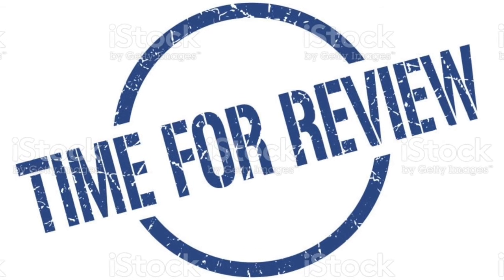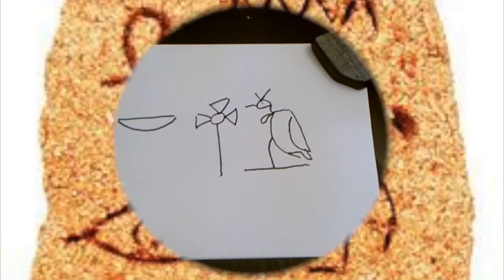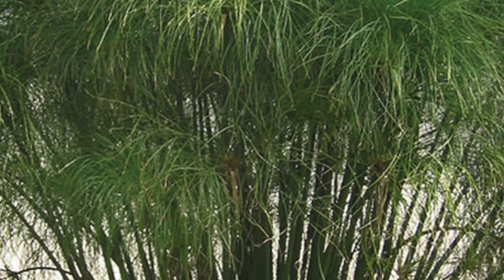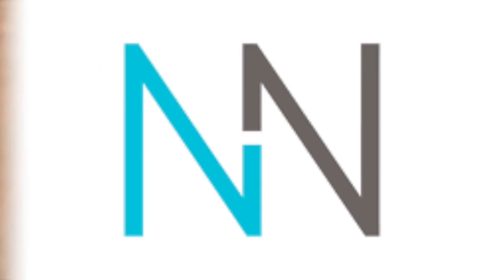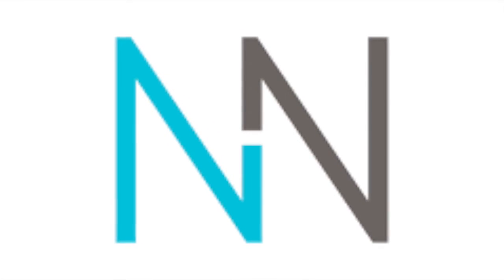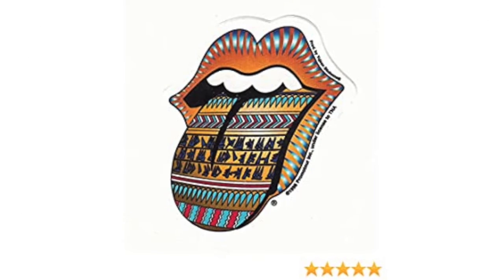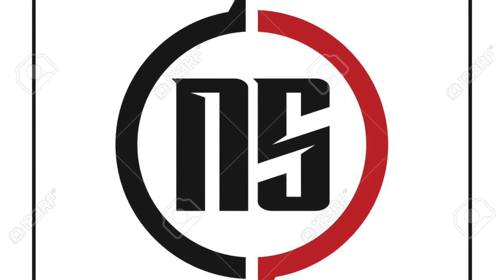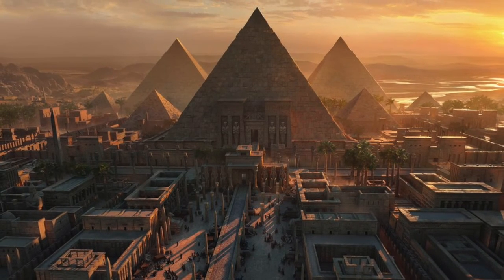Learn Hieroglyphics Lesson 28- Doodling with Purpose: Step By Step guide to learning at home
Continuing our step-by-step week by week guide to learning ancient Egyptian Hieroglyphics. Learn to draw and learn to write like an Egyptian! This week we cover the butcher knife (NM) the Rush Shoot (NN) and the Ox Tongue (NS). As always, questions or comments below and happy to answer!